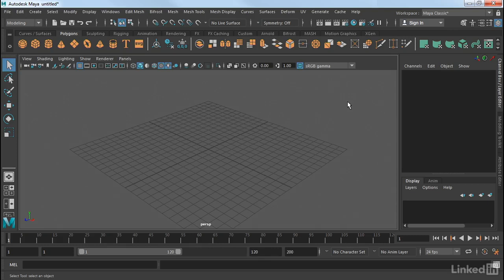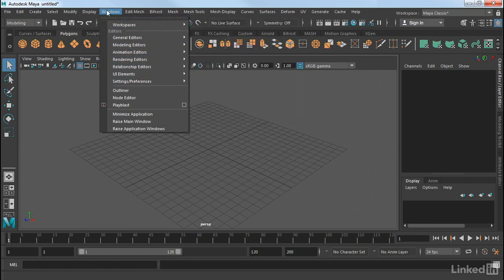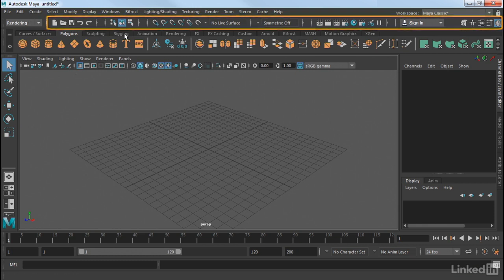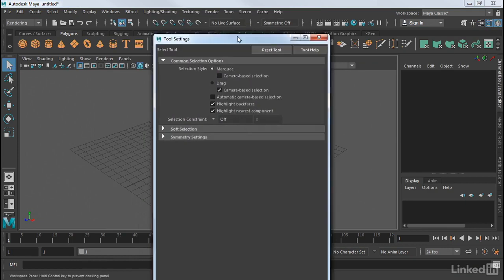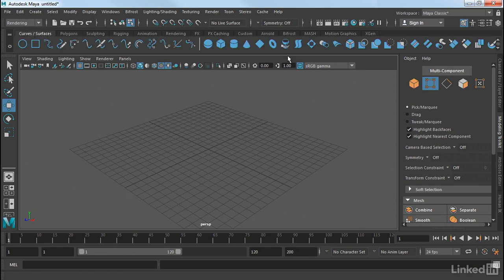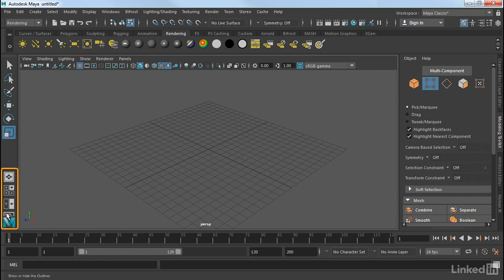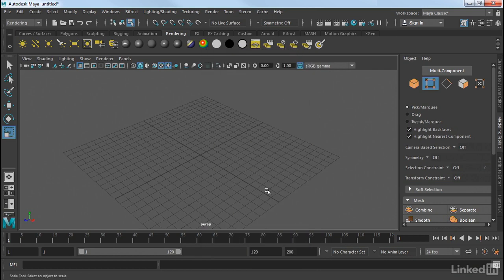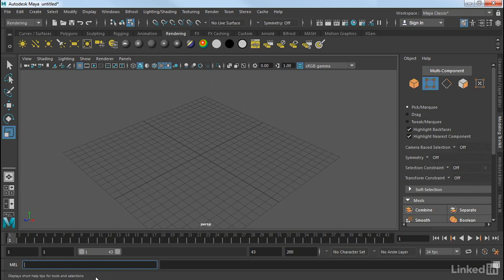004 Overview of the Maya interface